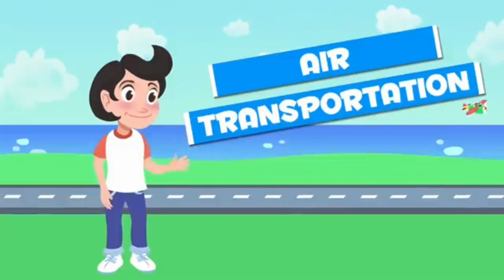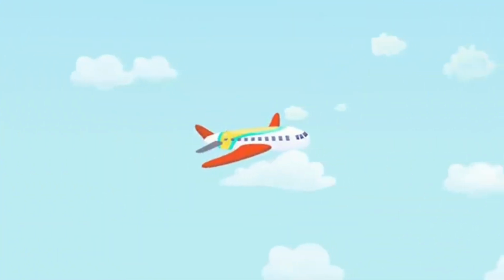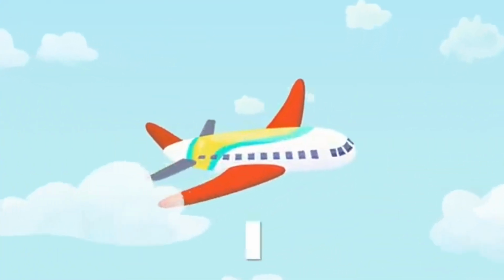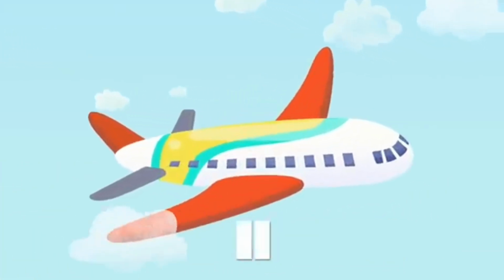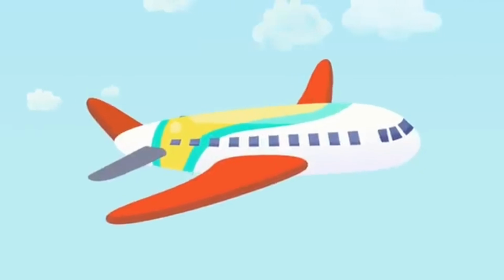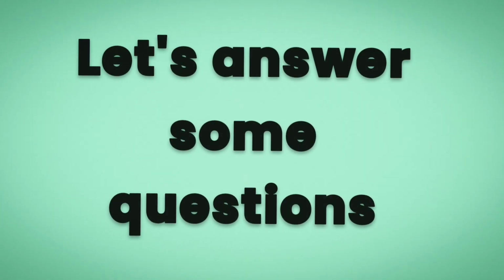Modes Of Transport For Children - Land, water and air transport for kids Educational video class 1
Mode of transport for kids || types of transportation || Transportation video for kids

Means Of Transport For Children - Land, water and air transport for kids
Educational video for children teaching them vocabulary related with land, water and air transport. This video recopilation includes means of transport like the bicycle, the car, the bus, the boat, the submarine, the airplane, the helicopter, the rocket and lots more.

This video is part of a collection of videos about means of transport for children, helping them learn new vocabulary in a fun way. Excellent resource for Pre-School Education.

If you like our videos, download “The Smart Library” now. You’ll discover more than 70 interactive games and stories for children designed by educators. The stories are based on VALUES like friendship, respect, and generosity, and our games cover all of the MULTIPLE INTELLIGENCES. All our content is in SPANISH, ENGLISH, FRENCH, ITALIAN and PORTUGUESE.

The perfect tool to use in and out of school.

means of communication chart

Today we will learn about modes of transport.

Means of Communication video for everyone,means of communication chart,five means of Communication,means of communication drawing,means of communication model,means of communication